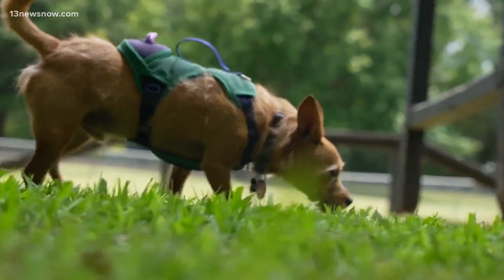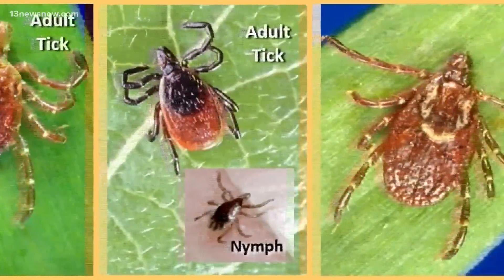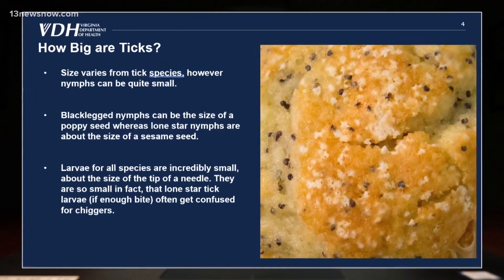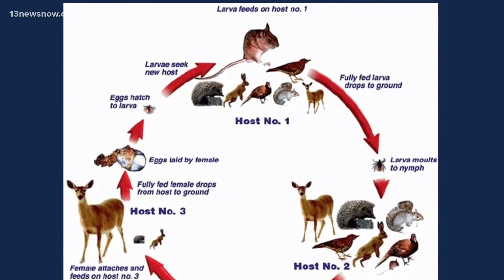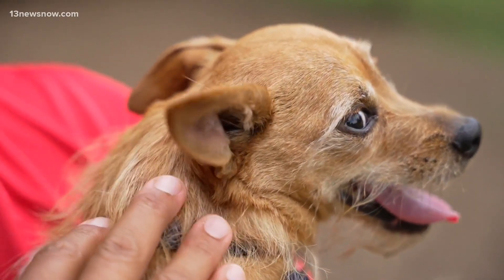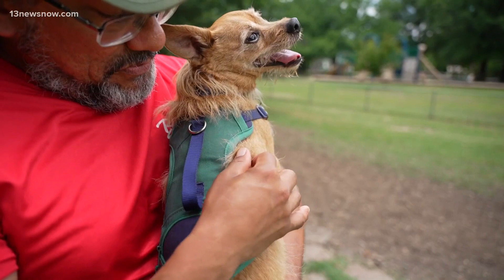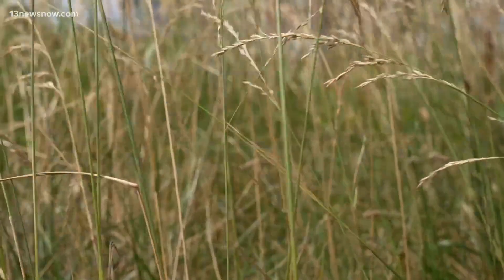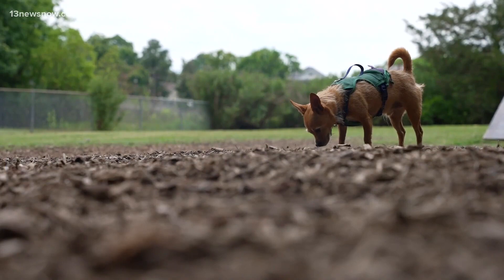Virginia's tick season is here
Know how to protect yourself from biting ticks. The most common in Virginia are Blackegged, American Dog and Lone Star ticks.